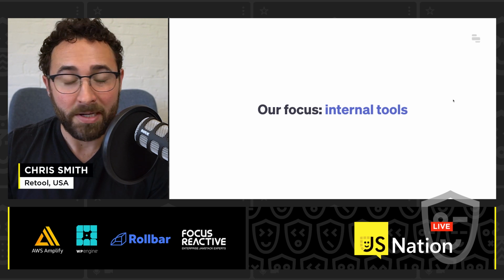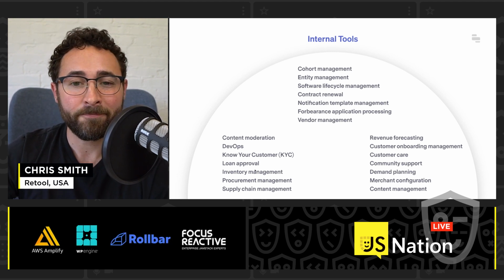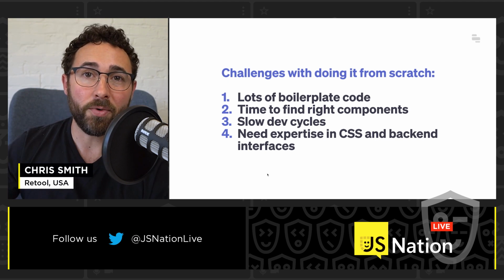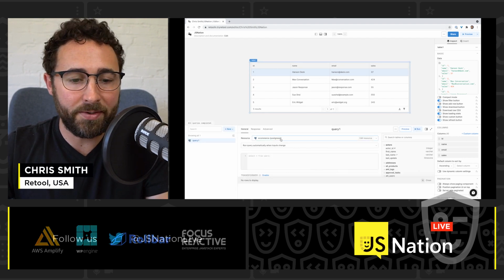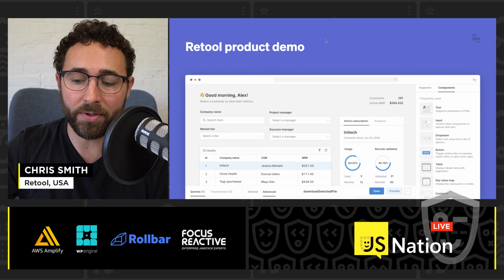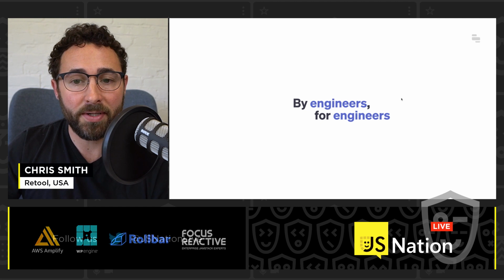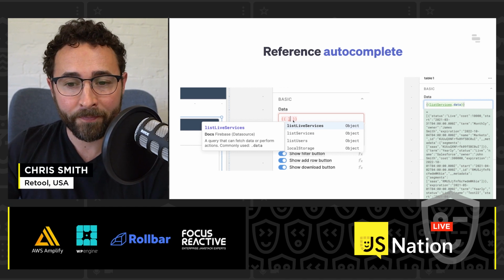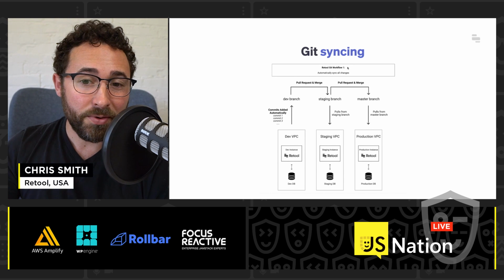How to Code Boring Internal Apps 10x Faster - Chris Smith, JSNation Live 2021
Talk: How to Code Boring Internal Apps 10x Faster
Retool is a front-end as a service tool that is similar to React and can be 10x faster than coding a web app from scratch. We’ll focus on how and why it is used for internal tools at some of the fastest growing companies and take a minute to walk through how it works, where it’s a good fit and where it’s not.